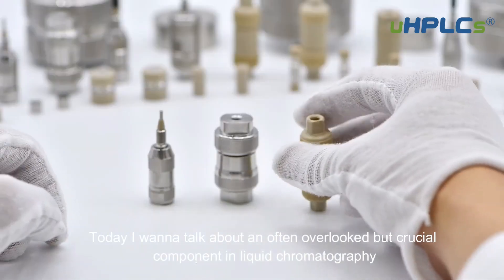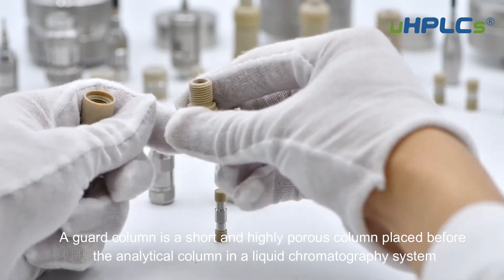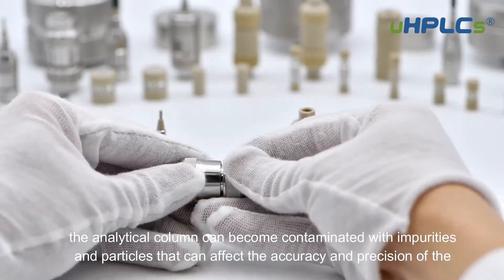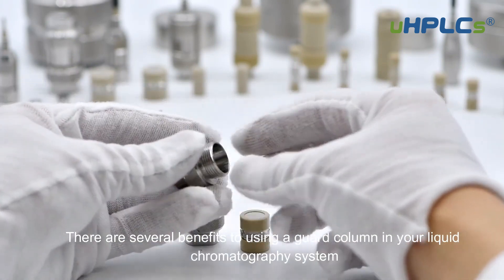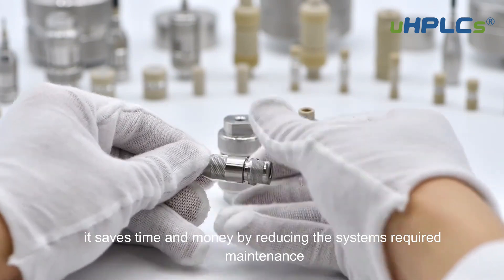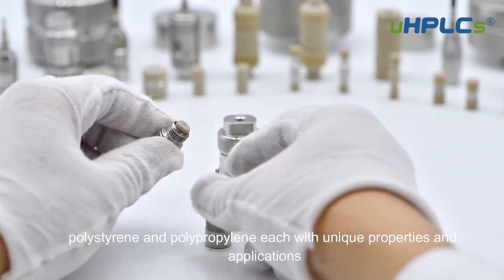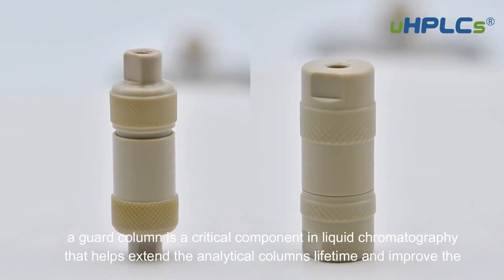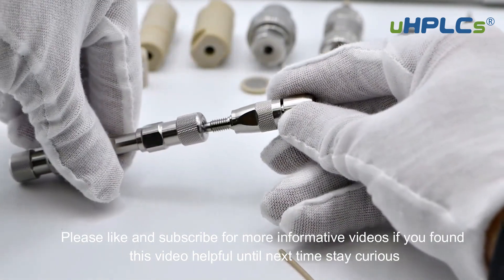What is HPLC Analytical Guard Columns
Here this video we will talk about an often overlooked but crucial component in liquid chromatography, the guard column. You'll want to keep watching if you've ever worked in a laboratory or are just curious about analytical techniques.

First What is HPLC Analytical Guard Columns ?
A guard column is a short and highly porous column placed before the analytical column in a liquid chromatography system. It serves as a protective layer for the analytical column, the main column responsible for separating and analyzing the sample.

Why do you need a Guard Column?
The guard column is important because it helps extend the lifetime of the analytical column. Over time, the analytical column can become contaminated with impurities and particles that can affect the accuracy and precision of the analysis. Using a guard column allows these impurities and particles to be captured and prevented from entering the analytical column, keeping it clean and functional for a longer period.

What are the benefits of using a Guard Column?
There are several benefits to using a guard column in your liquid chromatography system. Firstly, it improves the overall performance of the analytical column by reducing the number of contaminants that reach it. It leads to more accurate and consistent results and reduces the need for frequent column replacement. Secondly, it saves time and money by reducing the system's required maintenance.

What type of Guard Column should you use?
When selecting a guard column, choosing one compatible with your analytical column and the sample is important. Different guard columns are available, including porous silica, polystyrene, and polypropylene, each with unique properties and applications. It's best to consult with a technical expert or the manufacturer to determine the best guard column for your needs.

In conclusion, a guard column is a critical component in liquid chromatography that helps extend the analytical column's lifetime and improve the system's overall performance. Whether you're a laboratory technician or just curious about analytical techniques, this video has given you a better understanding of a guard column and why it's important.